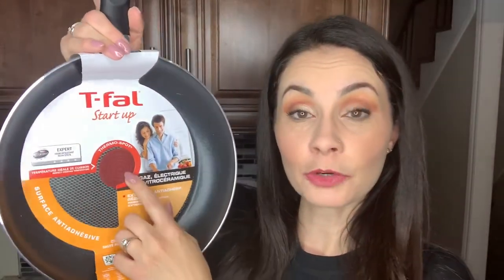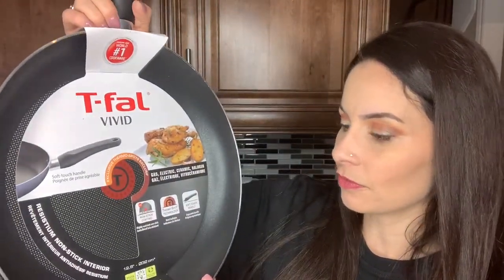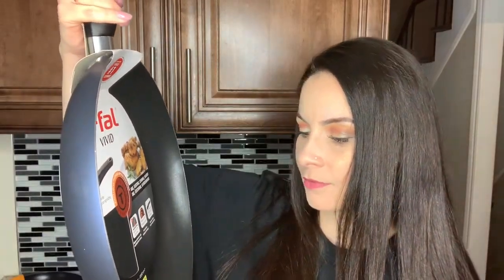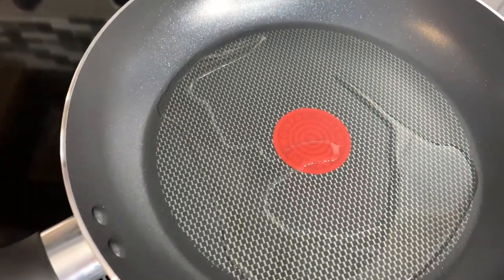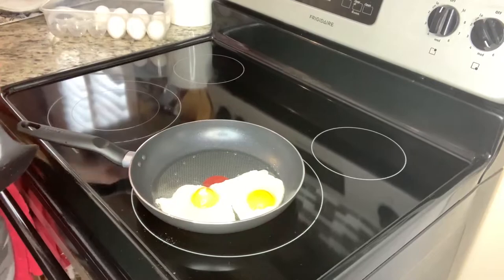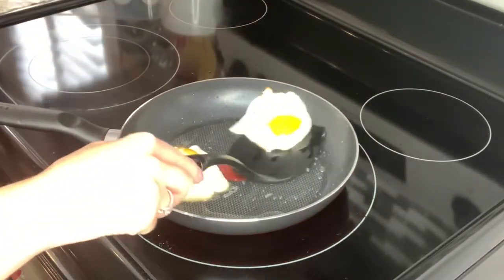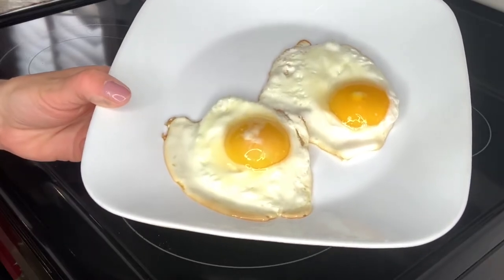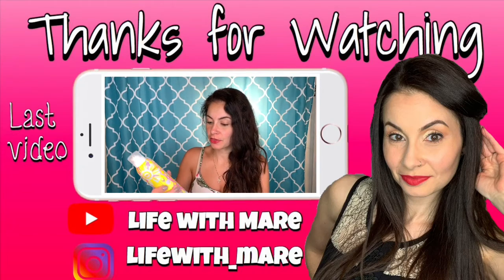REVIEWING T-FAL FRYING PANS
👋🏼Hey my YouTube family,
I am so glad that you can join me today and see my video review the T-Fal frying pans🥘that I purchased.

I post every Sunday, Wednesday and  Fridays.

**FOLLOW ME**

Neewar 18 inch Ringlight

Neewar 18 inches Diffuser for Ringlight

Doosl Selfie Stick and Tripod for Cellphones

Selfie Ringlight with Phone Holder